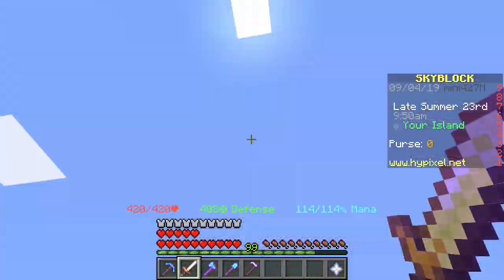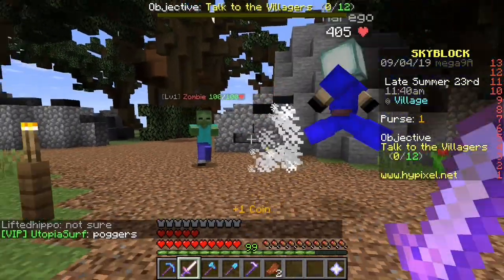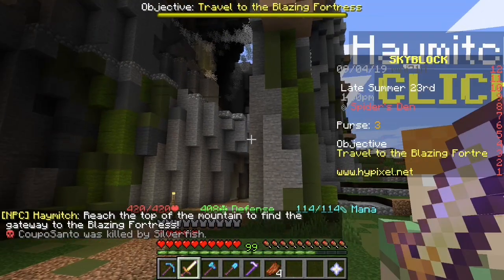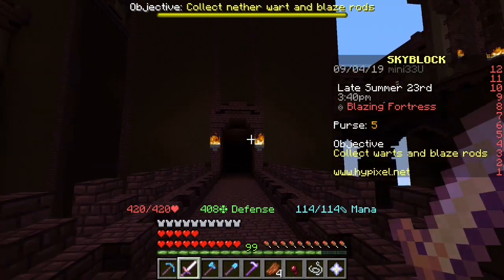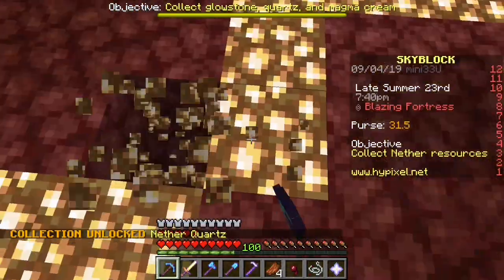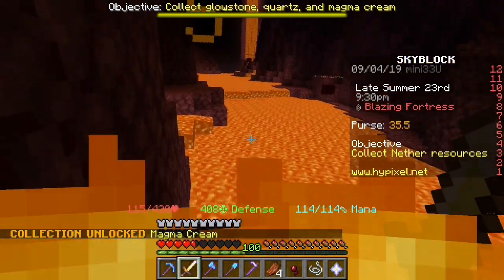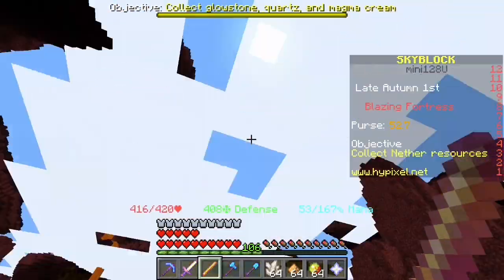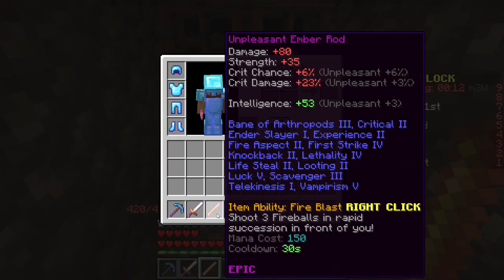How To Get The Ember Rod | Hypixel skyblock #3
Join the official CTCT discord server-